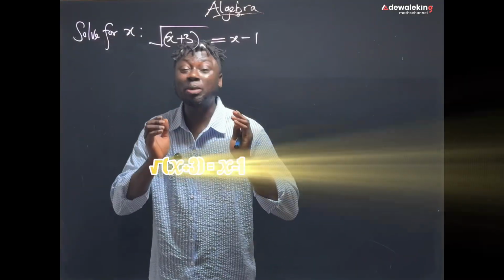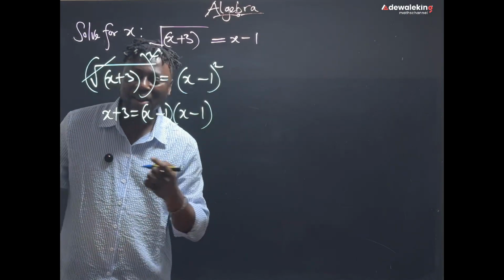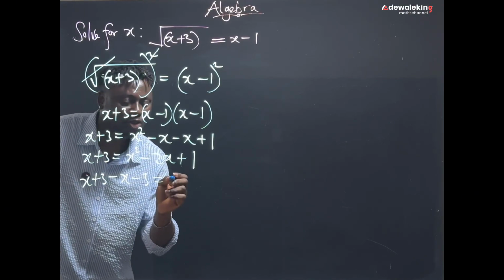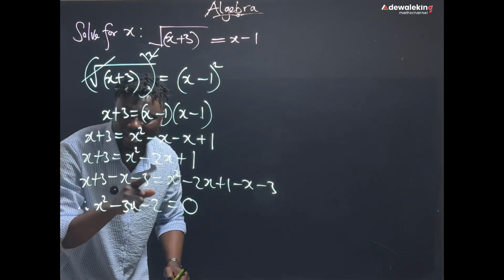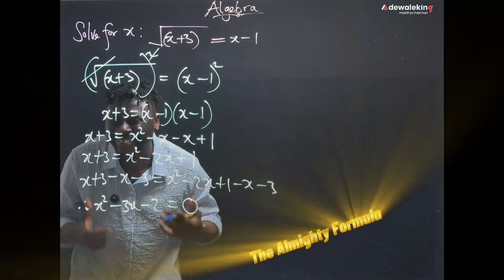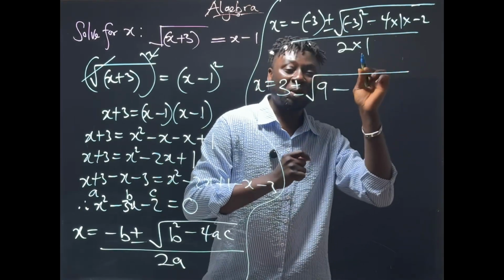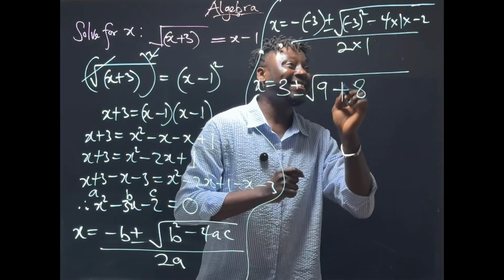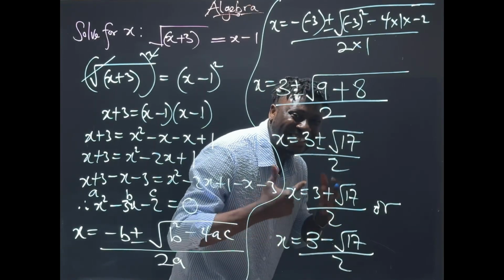A Fun ALGEBRA PROBLEM with a Touch of Square root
🎉 Ready to level up your math skills? Let's tackle this fun algebra problem together!
We’re solving: √(x + 3) = x – 1 💡

Can you crack it before I do? 🤔 Drop your answer in the comments and let's see who’s the real math genius!

If you love quick math challenges, brain teasers, and learning step by step, this video is for YOU! Perfect for students, math lovers, or anyone wanting to keep their brain sharp.

🔥 Join the math squad today!